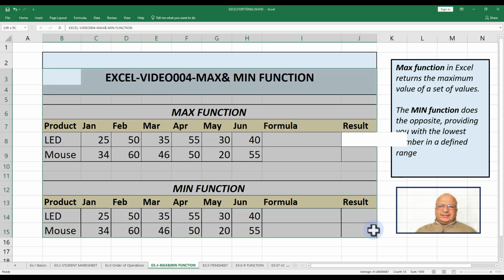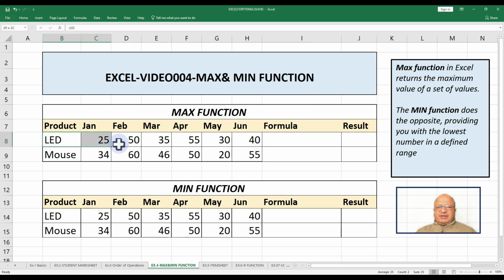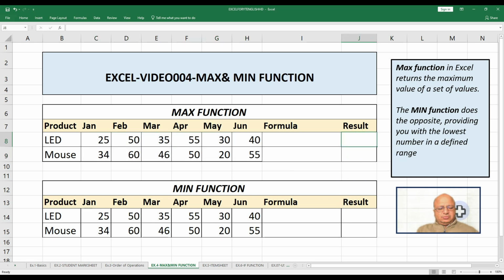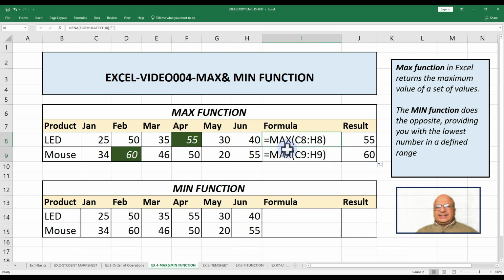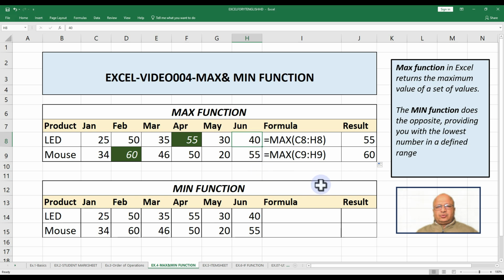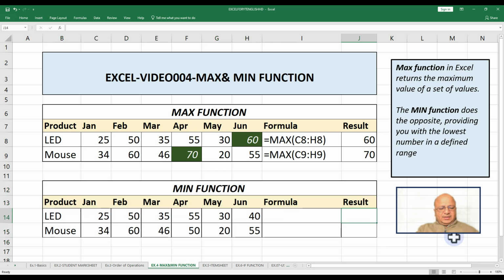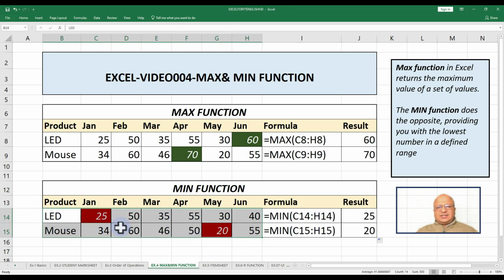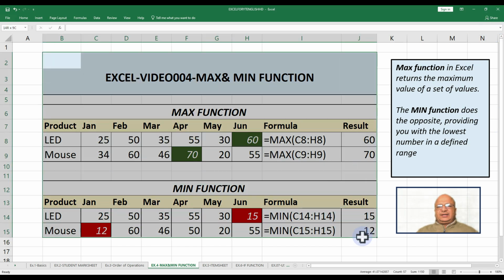EXCEL VIDEO004 MAX&MINFUNCTIONS-ENGLISH